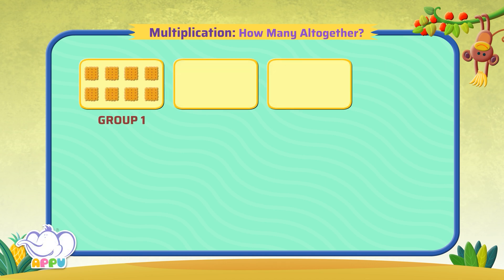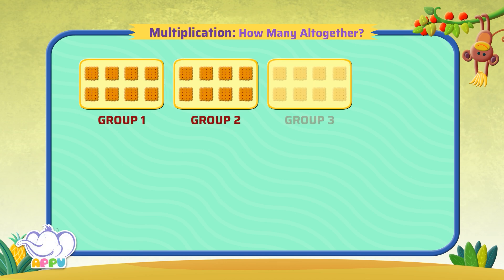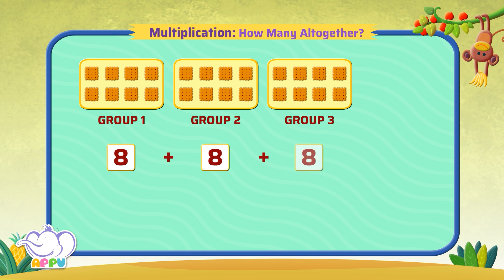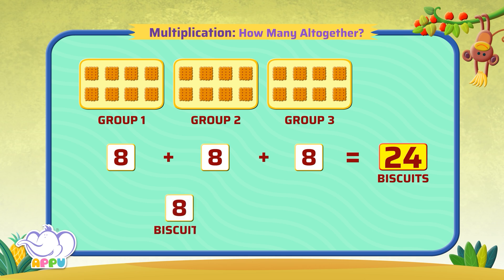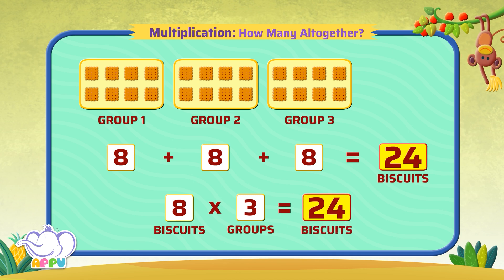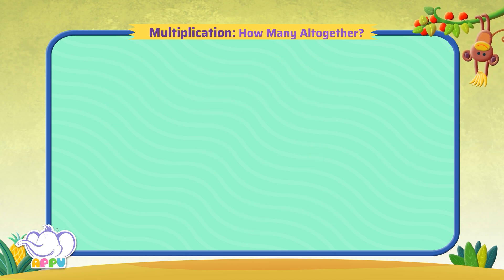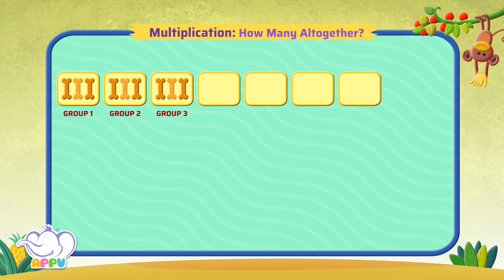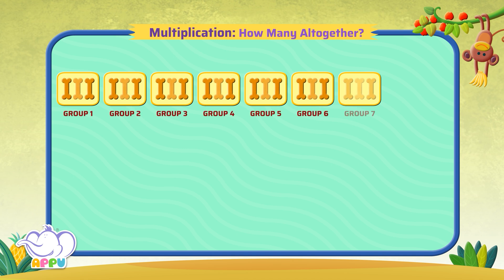G2 - Module 6 - Exercise 1 - How Many Altogether | Appu Series | Grade 2 Math Learning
Join Appu and Tiger to explore multiplication and learn how to find 'how many altogether' in this fun exercise! Learn well and have fun!